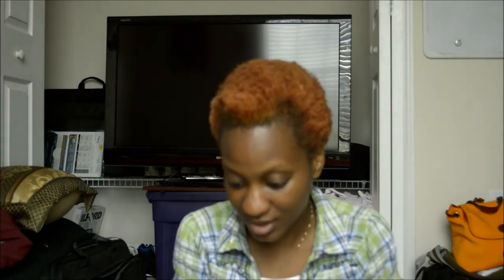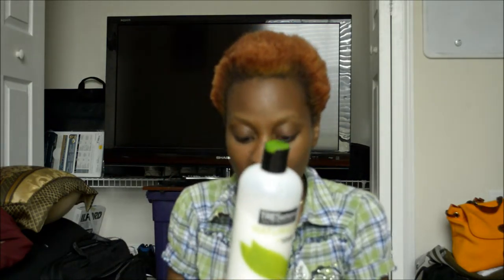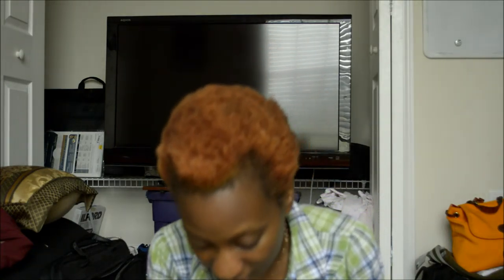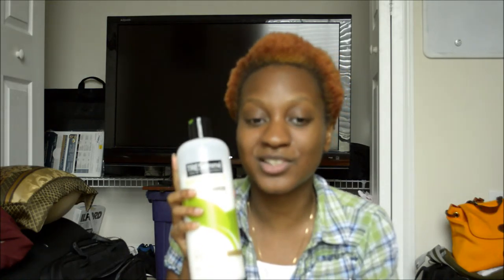Review | TRESemme Naturals Nourishing Moisture Conditioner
Here's my review of the Nourishing Moisture Conditioner from the TRESemme Naturals brand! It can be found at Publix, Target, Wal-Mart & possibly Walgreens for prices between $3.99 - $5.24.

I will be packing for my move into the dorm, so my videos will be somewhat delayed until then.